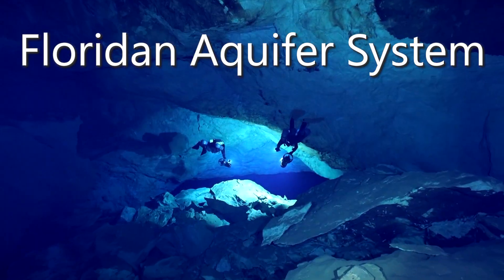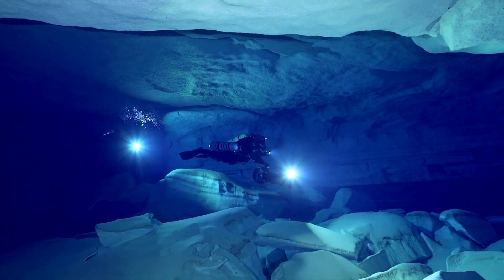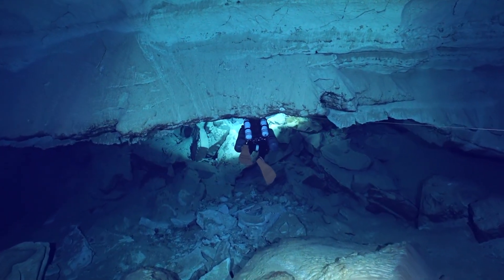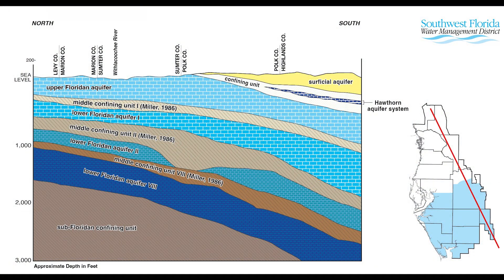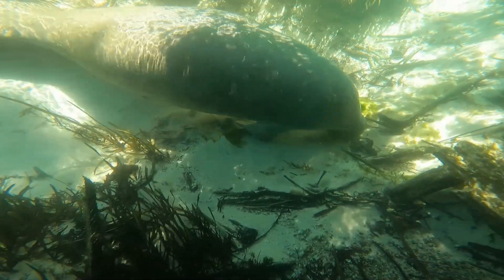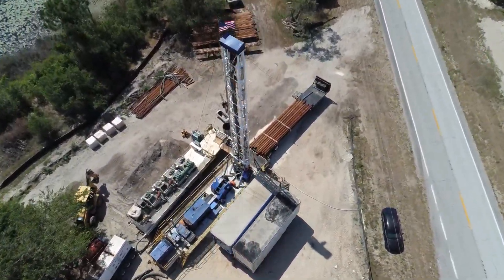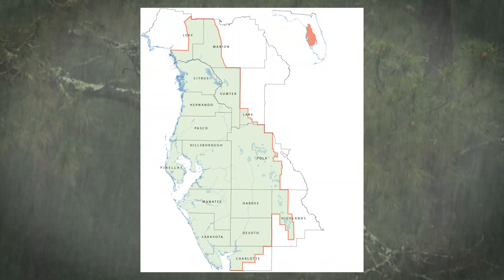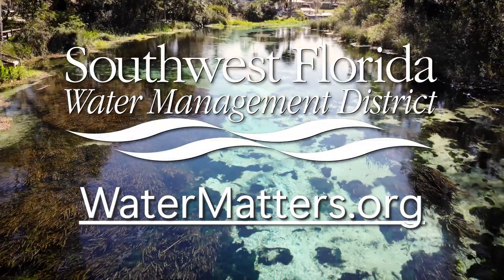Inside Florida’s Hidden Water Source: The Floridan Aquifer Explained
Did you know that the Floridan aquifer system stretches across more than 100,000 square miles and supplies drinking water to millions of people in Northern and Central Florida?

In this video, Sammy Smith, Environmental Flows and Levels Supervisor at the Southwest Florida Water Management District, explains how the Floridan aquifer works, why it’s one of the most productive aquifers in the world, and how it supports Florida’s springs, lakes, and rivers.

You’ll learn:

-What an aquifer is and how it stores groundwater

-How the Floridan aquifer system is divided into upper and lower layers

-The difference between freshwater and brackish water aquifers

-How rainfall recharges Florida’s groundwater system

-Why monitoring and protecting the aquifer is critical for long-term water supply and ecosystem health